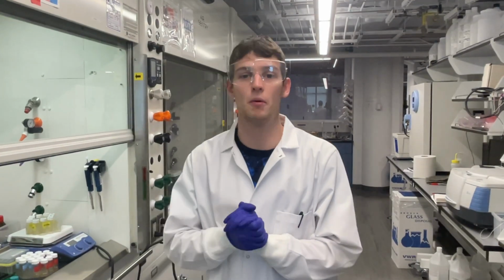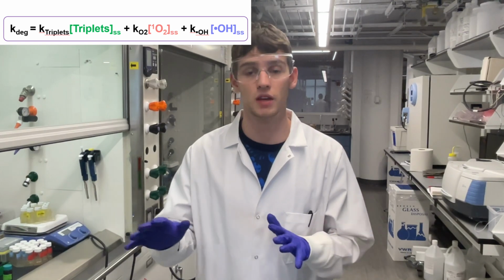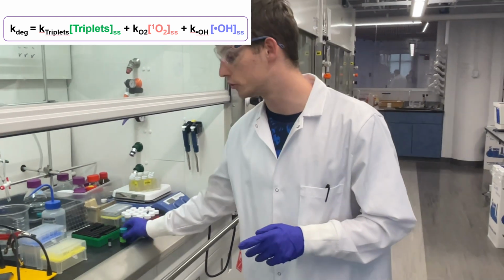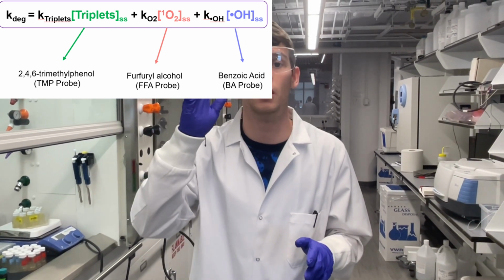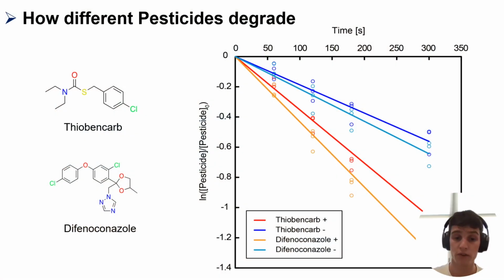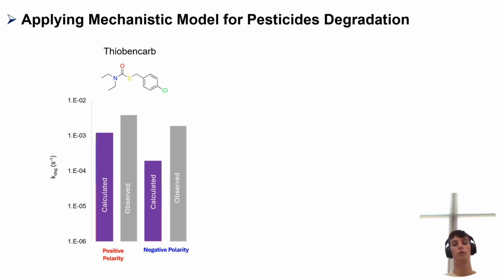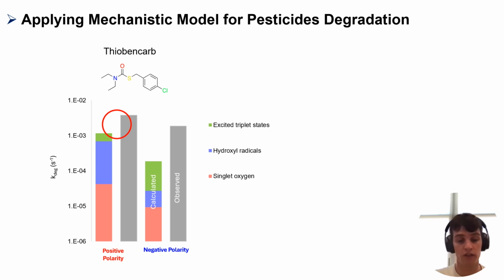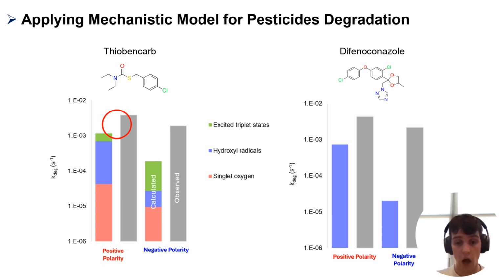Pesticides Treatment via Plasma - UGSRP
Summer Research 2024, Nael Andre Video Presentation